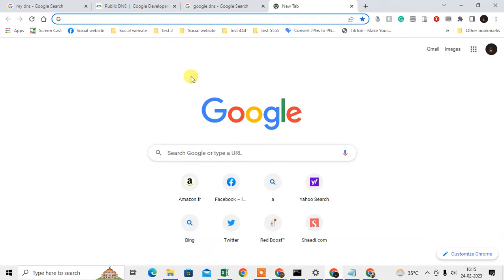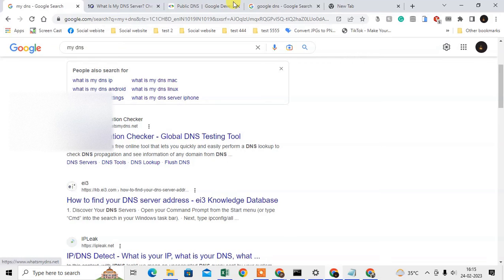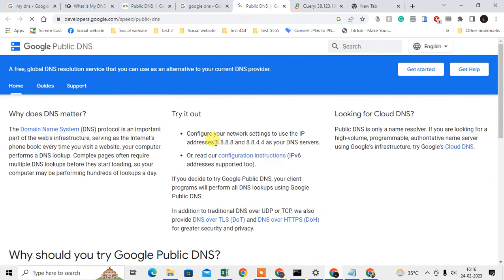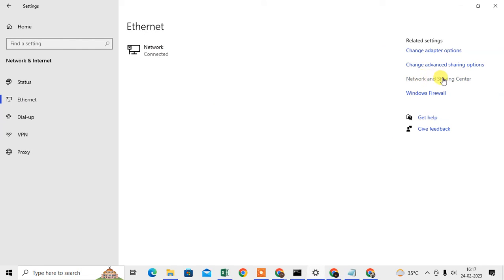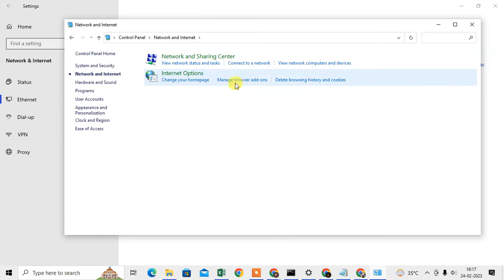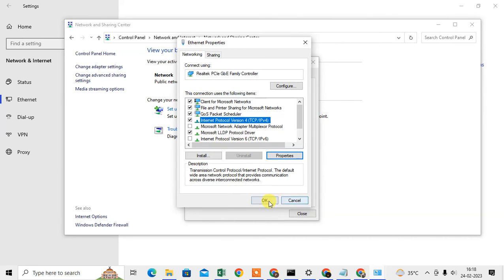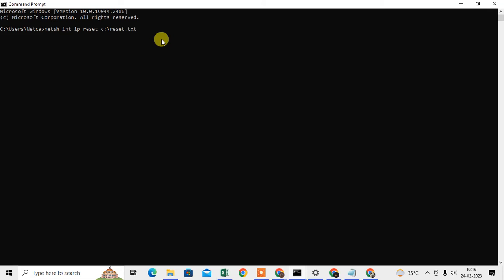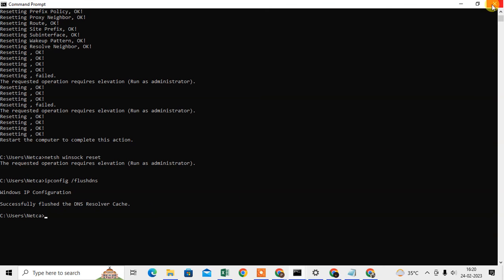How to Fix Err Name Not Resolved on Chrome | What Does Err Name Not Resolved Mean?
"Err Name Not Resolved" if this error showing when you trying to open google and Gmail website , this is because of DNS or IP address problem. so just follow this tutorial and learn how to fix err Name not resolved problem and what is means